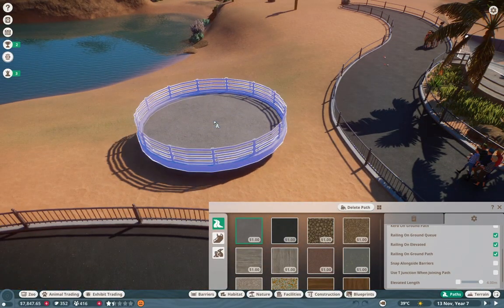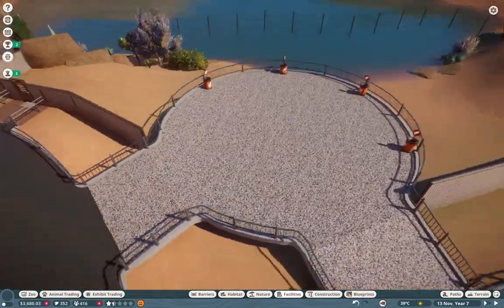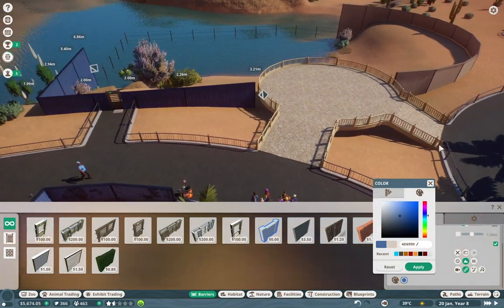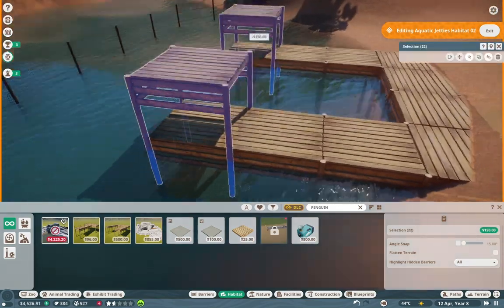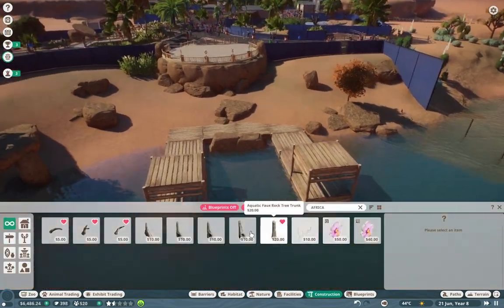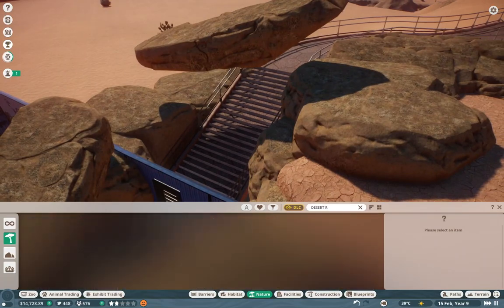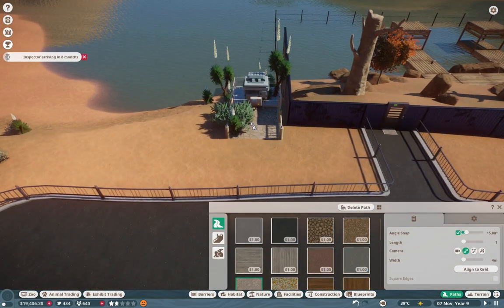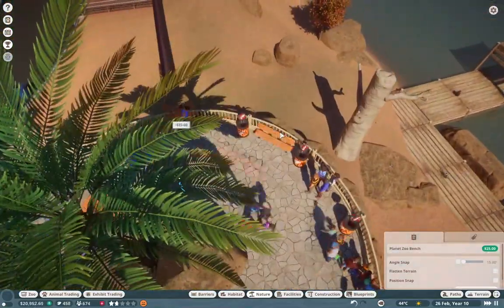THE PENGUIN PLATFORM! - Leaf's Oasis - Modded Challenge Mode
taking a plunge